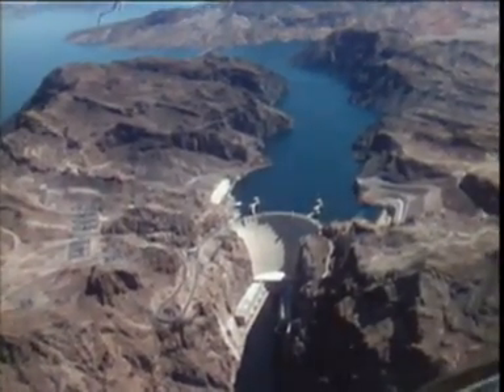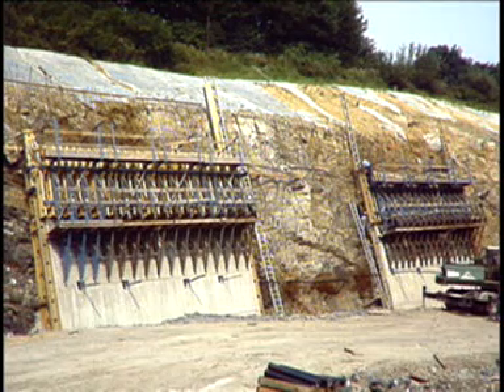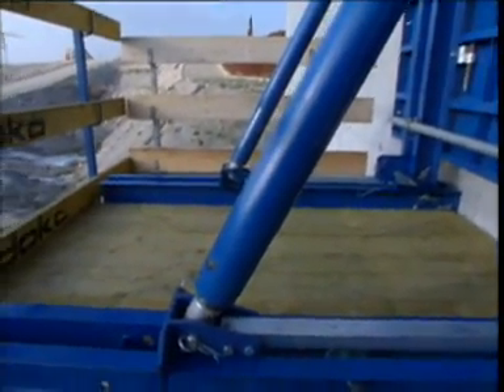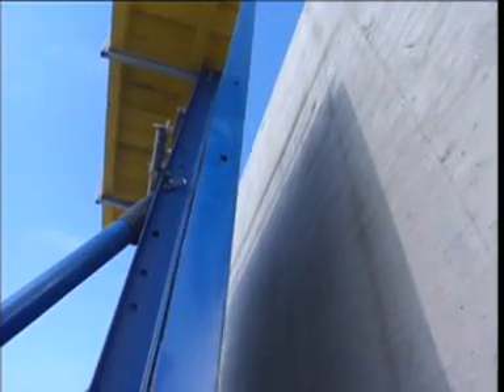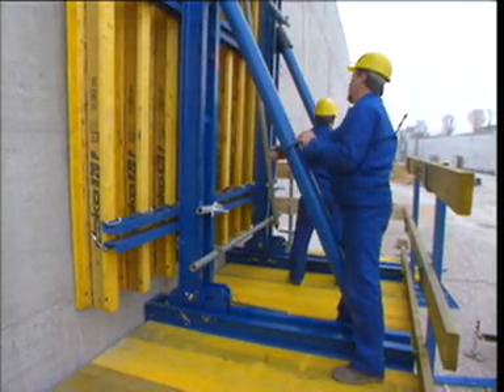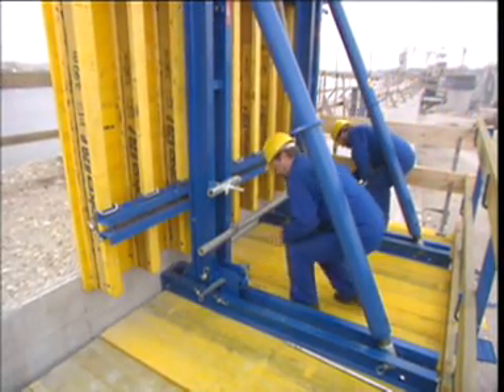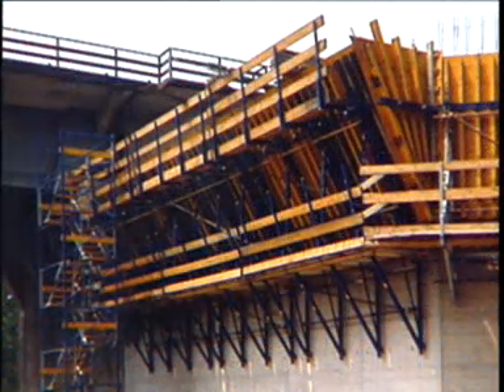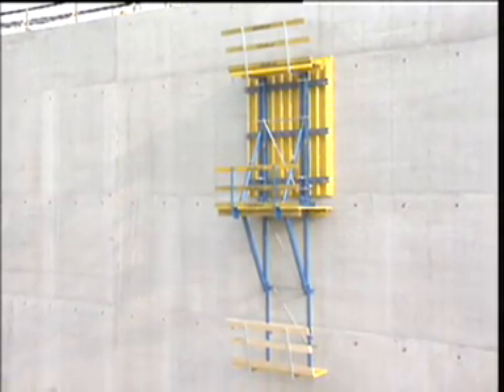Doka Dam Formwork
Economical. Safe. and Versatile